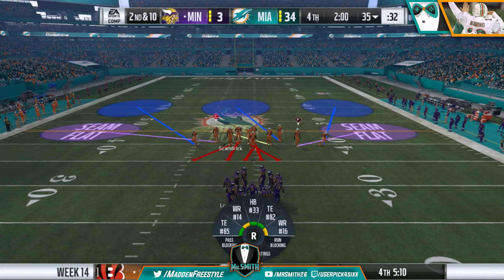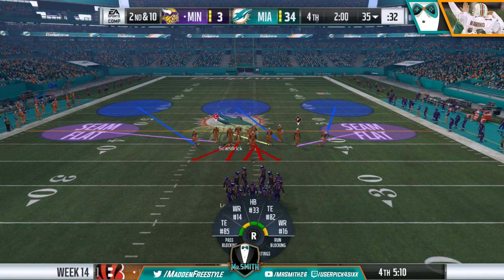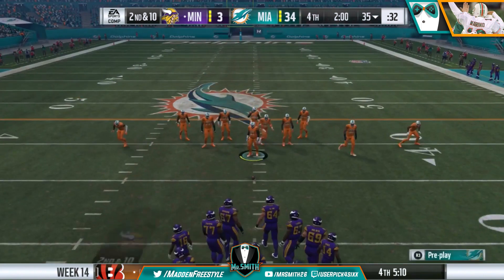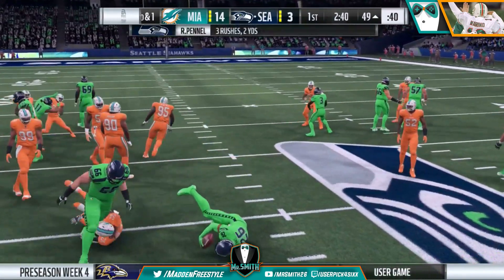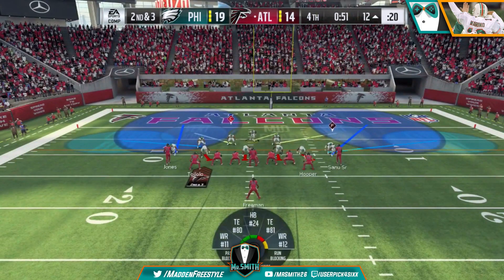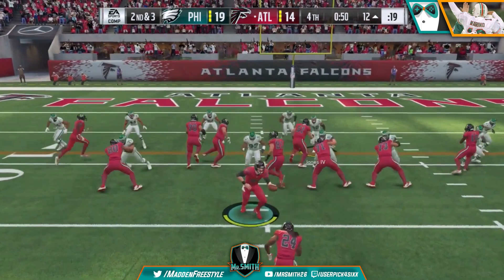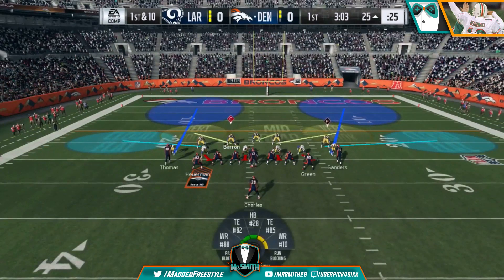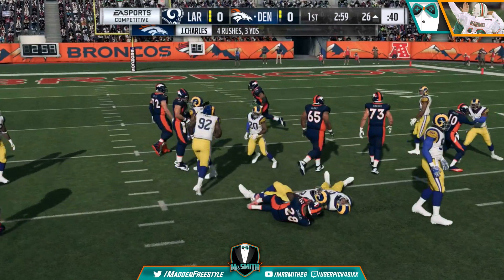Madden 18 Tips | EASIEST Deuce Close Wham Defense